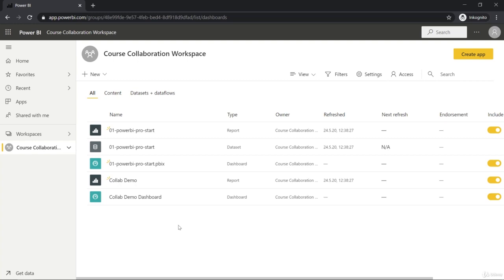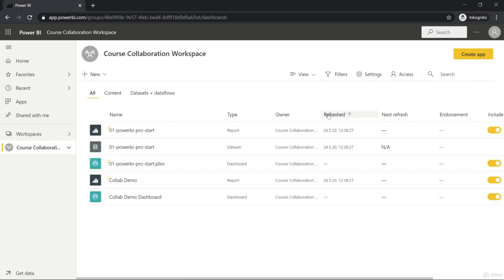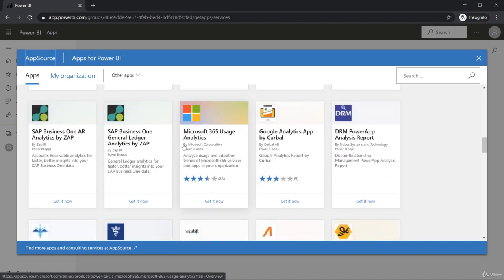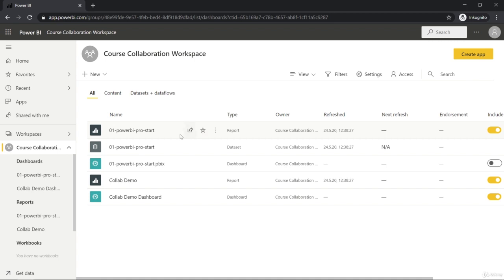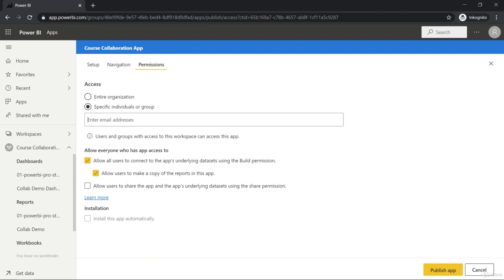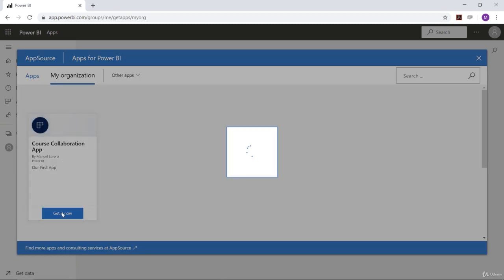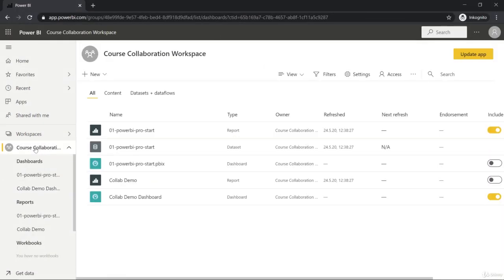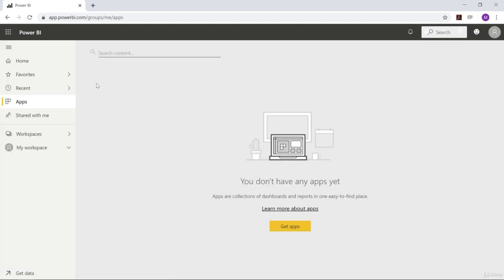Power BI Publishing an App